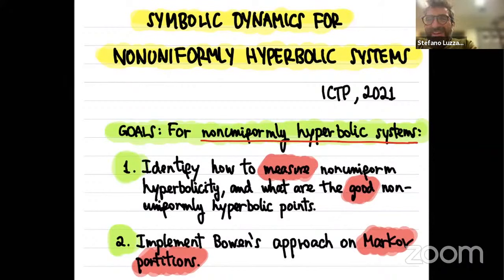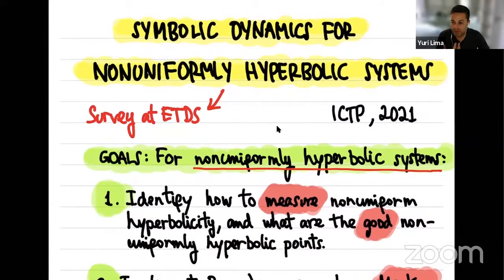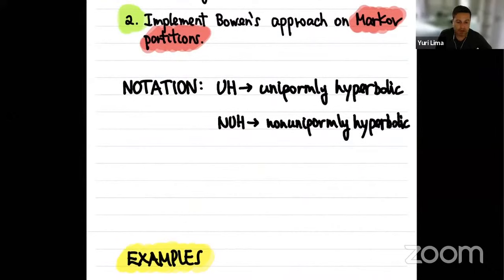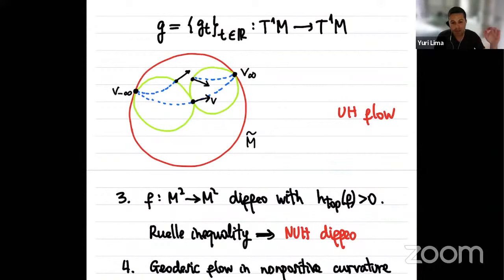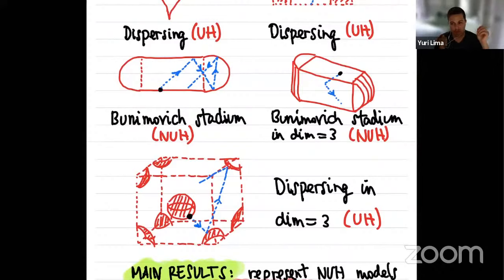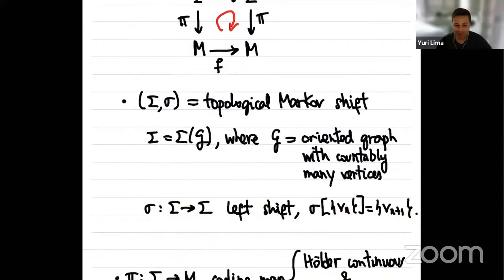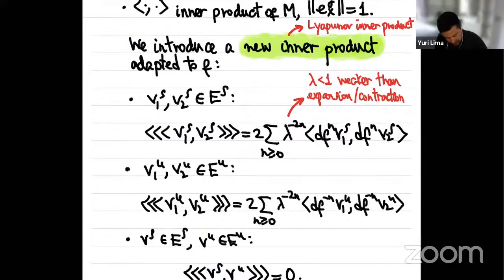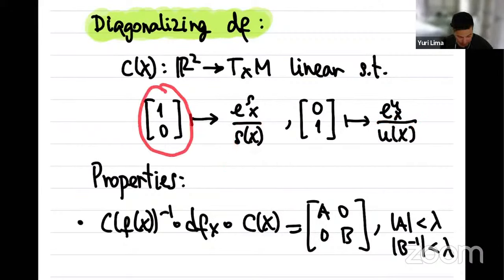Symbolic dynamics for nonuniformly hyperbolic systems 1 of 5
Convener: Yuri Lima (UFC, Brazil)
Mini-Course

Markov Partitions and Young Towers in Dynamics | (smr 3642)
In the 1970s, Sinai, Ruelle, and Bowen, developed groundbreaking new ideas and techniques which made it possible to apply the powerful results of Ergodic Theory to concrete, and sometimes quite explicit, differentiable dynamical systems. In particular they showed that smooth Uniformly Hyperbolic systems admit Markov Partitions, from which one can obtain a Symbolic Coding with a finite number of symbols. This Symbolic Coding makes it possible to apply methods from statistical mechanics to describe the statistical properties of the system through the construction of a particular class of invariant measures which are now called Sinai-Ruelle-Bowen (SRB) measures.

Over the last 20 years there has been a huge progress in extending the results of Sinai, Ruelle, and Bowen, to the much larger class of more general (Nonuniformly) Hyperbolic systems, including systems with discontinuities/singularities. The geometry of these systems is much more complicated and one cannot expect to be able to code them with a symbolic dynamics with a finite number of symbols, making them much more challenging to study. Two inter-related but distinct approaches have emerged. At the end of the 1990s, Lai-Sang Young introduced a construction which is now generally refereed to as a Young Tower, based on constructing an induced uniformly hyperbolic system within the given system. More recently, around 2013, Sarig generalised the original Sinai-Ruelle-Bowen approach to construct infinite Markov Partitions. Both approaches have proved quite powerful and have been used to construct SRB measures and to study their statistical properties in a number of classes of dynamical systems of great interest. On the other hand, both approaches are also technically non-trivial and as a consequence, notwithstanding the applications of both to similar systems and their inevitable underlying connections, most researchers have developed an expertise in either one or the other. The main purpose of this event is to bring together experts in both areas in order to create opportunities to understand better the similarities and differences between them, and the advantages and disadvantages of the two approaches.

The entire event will be held online with 2 mini courses by José Ferreira Alves on Young Towers and Yuri Lima on Markov Partitions. These mini-courses will be introductory and require only some familiarity with Uniformly Hyperbolic Dynamics and will be spread out over a period of 2 to 3 weeks, and be accompanied by some additional tutorial sessions, in order to give participants time to actually study the material and consolidate their knowledge. The mini courses will then be followed by a week of research level seminars describing recent results on these topics.